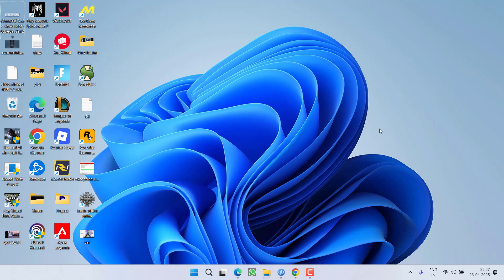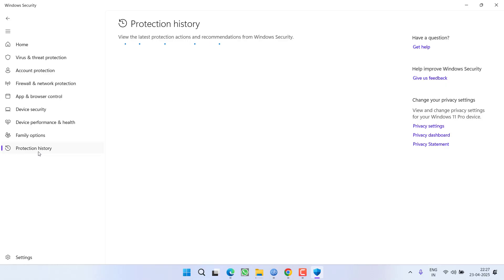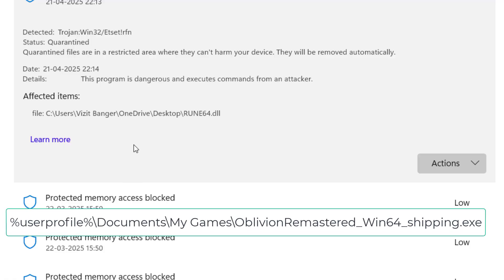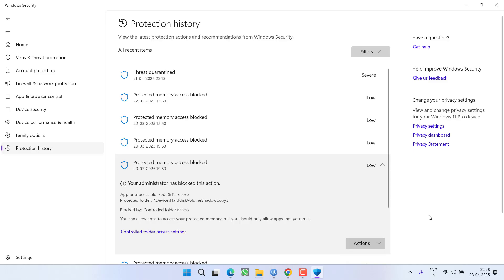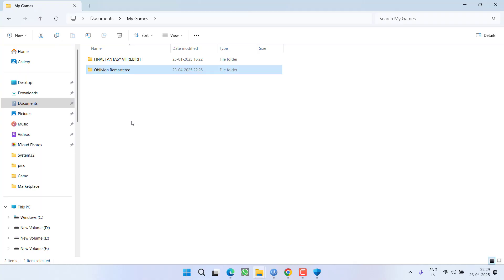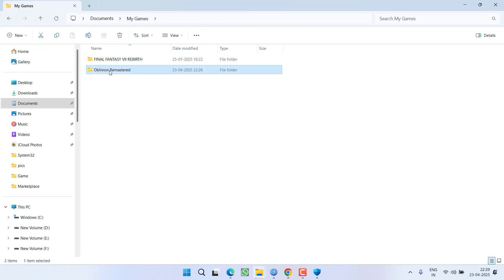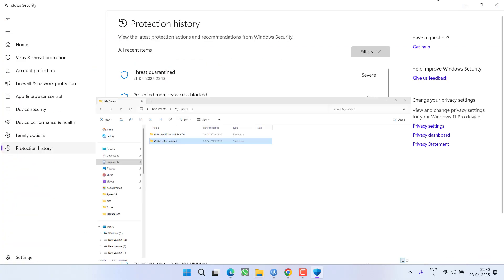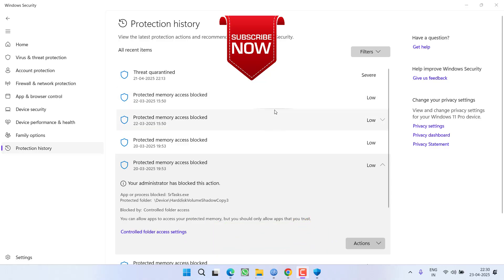Oblivion Remastered Disk full Saved Failed Fix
While saving the game data on Elder Scrolls Oblivion Remastered users are getting the error "Disk full saved failed" on Xbox and Steam client
so this video will fix the issue on both the client

00:00 Introduction
00:14 Method 1 by using windows security
01:01 Method 2 by creating a new folder